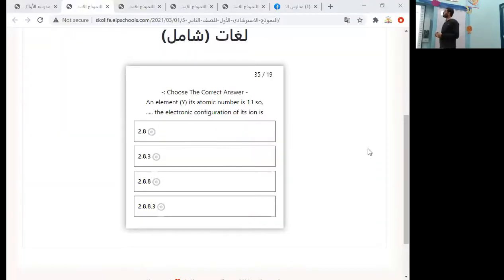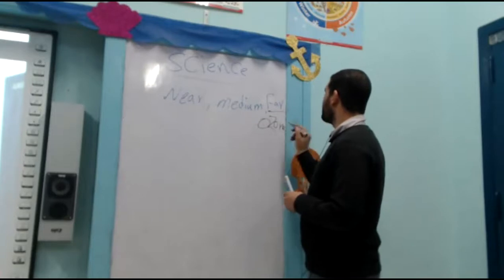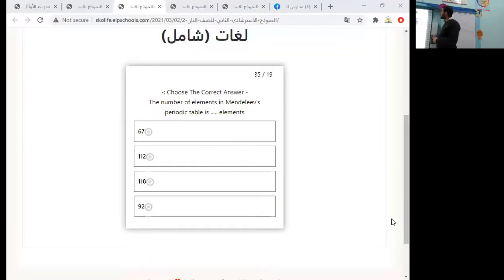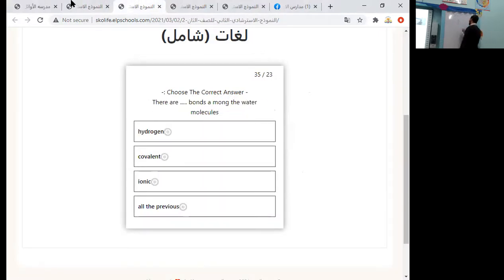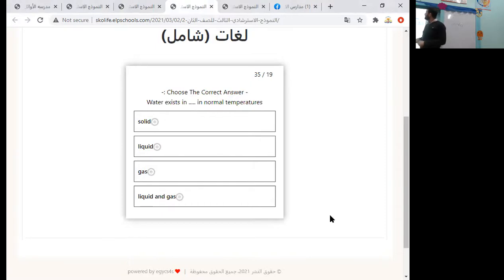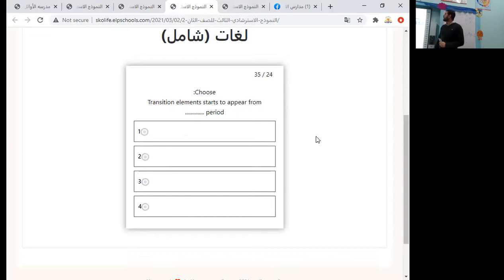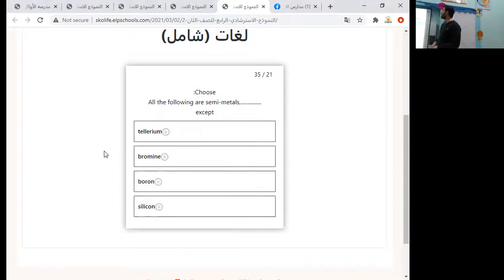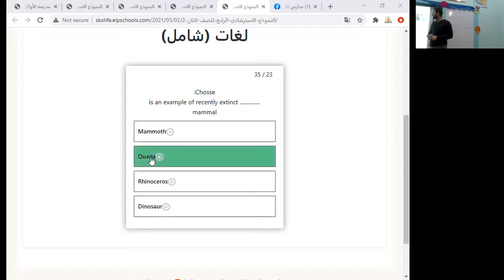البث المباشر " الثاني" Science الصف الثاني الاعدادي